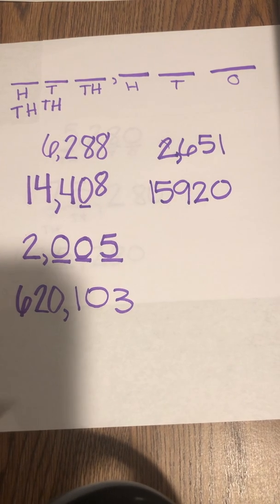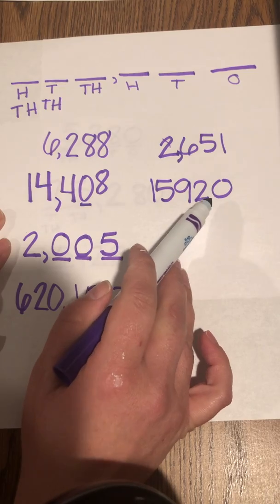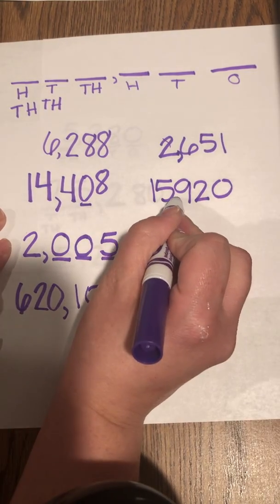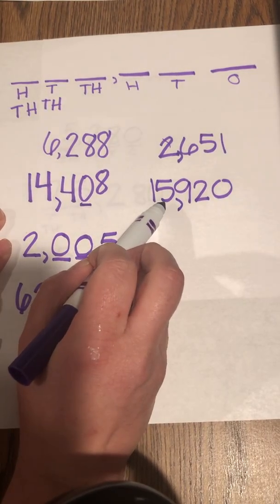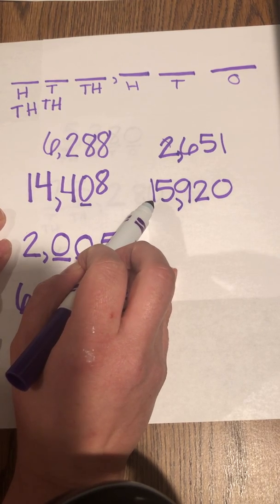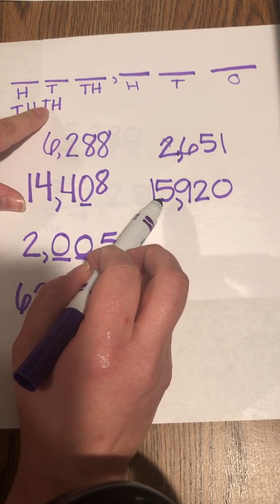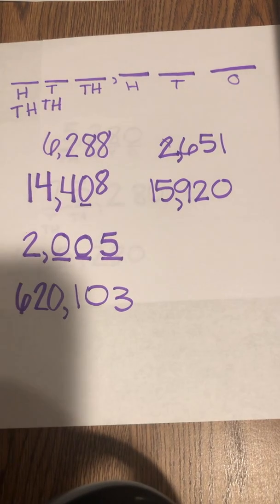3/25 - Lesson 103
Please watch this video and work along with lesson 103.